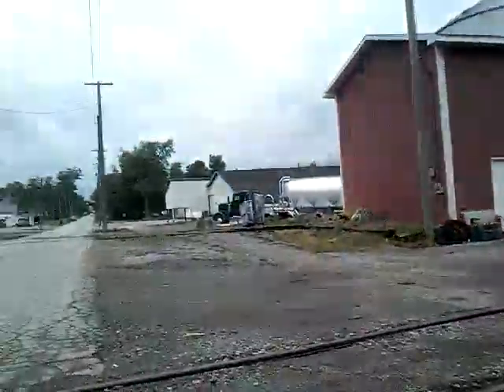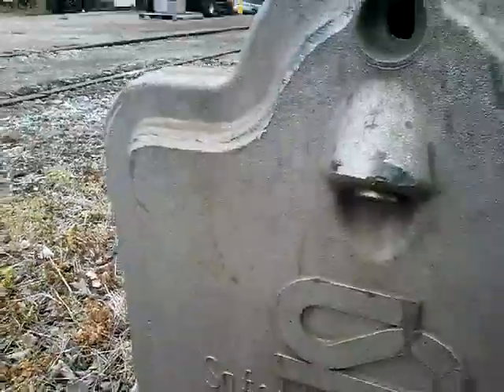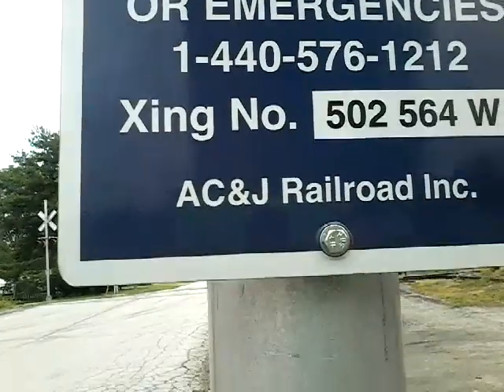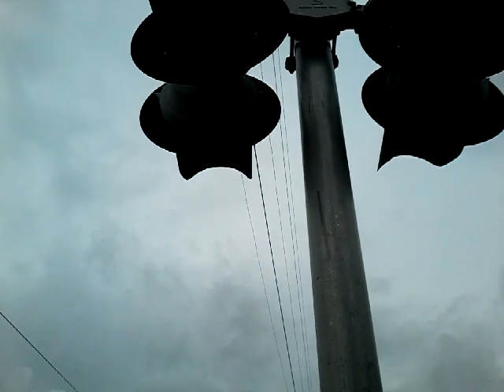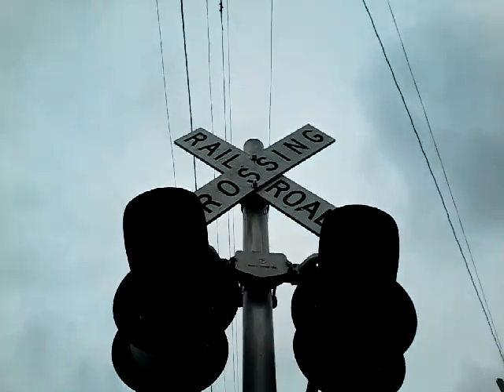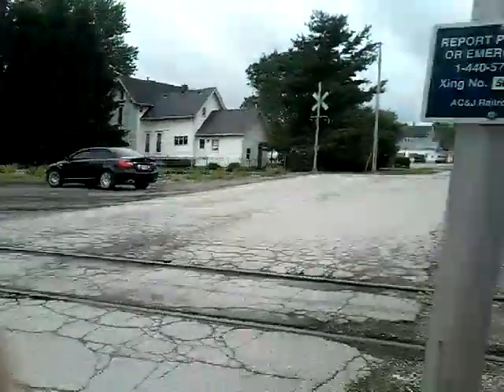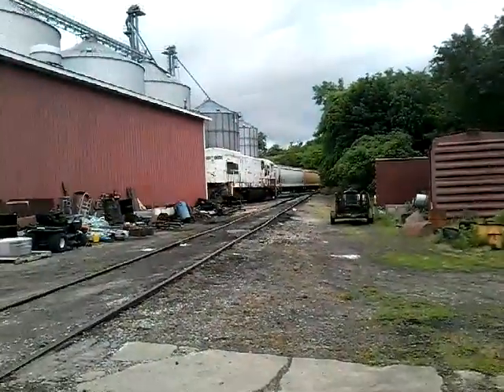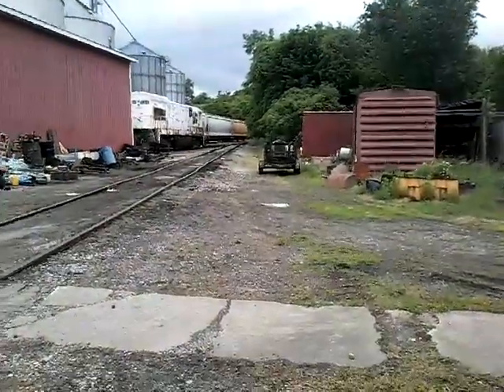Abandoned or active crossing